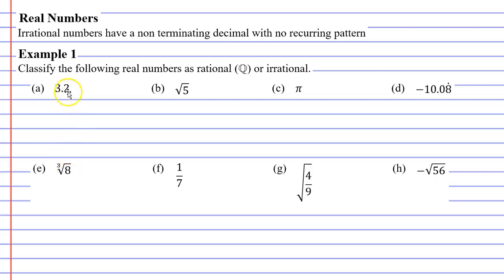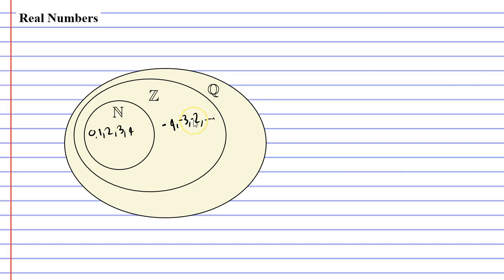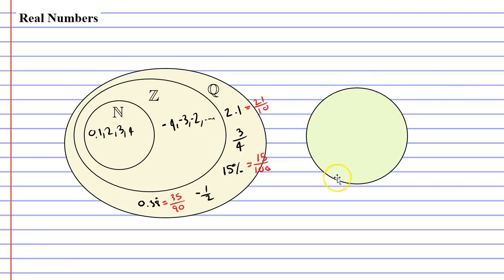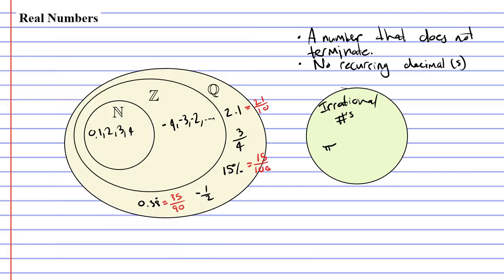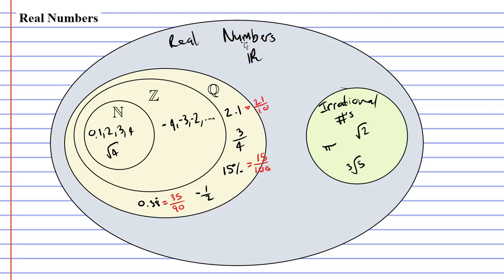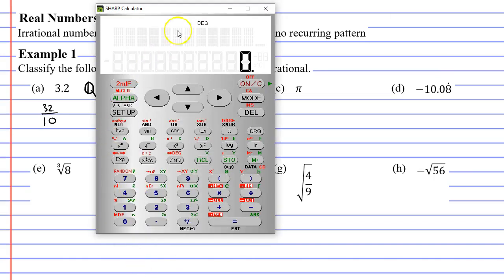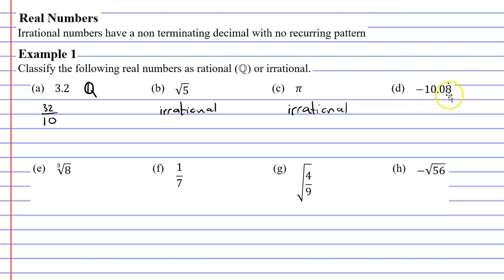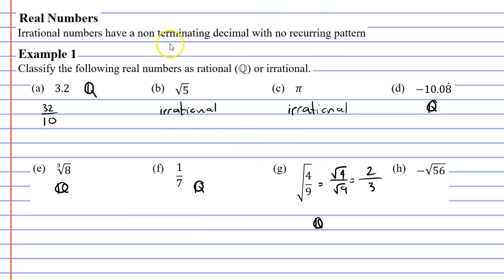2B Real Numbers (1 of 3)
In this video we discuss the differences between rational and irrational numbers and how these two sets of numbers fall within the set of real numbers. We complete an example where we state whether numbers are rational or irrational.